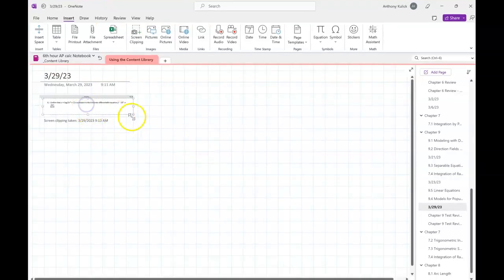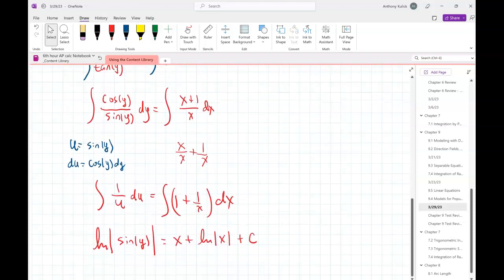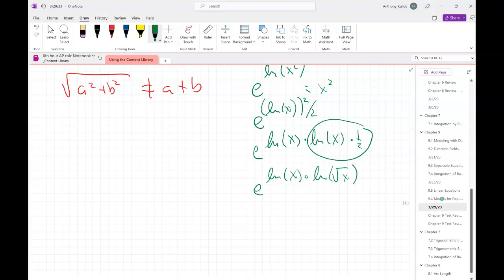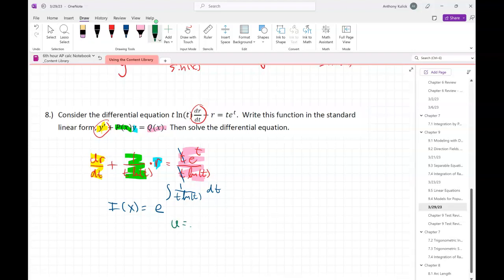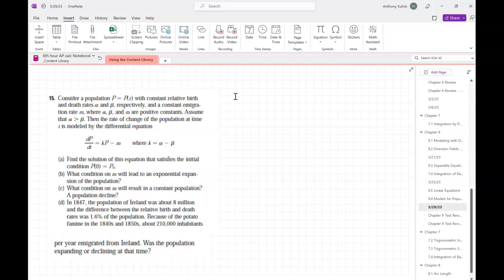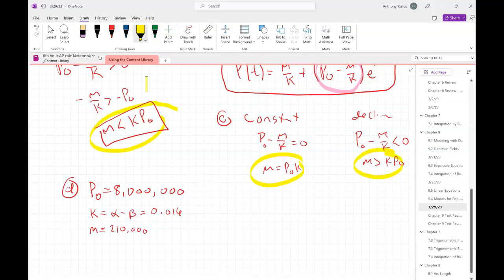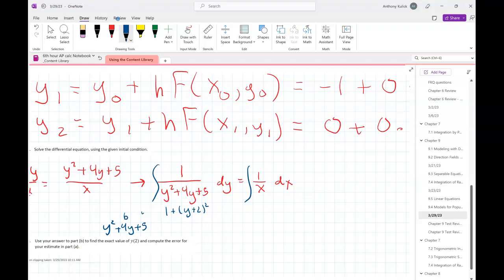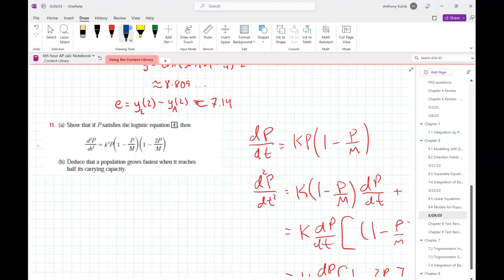3/29/23 ap calc - 6th hour